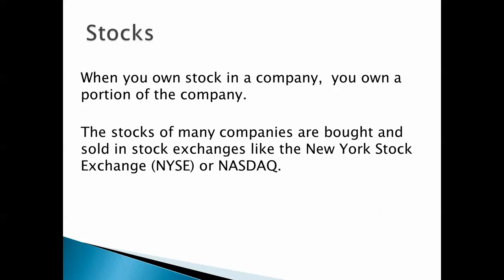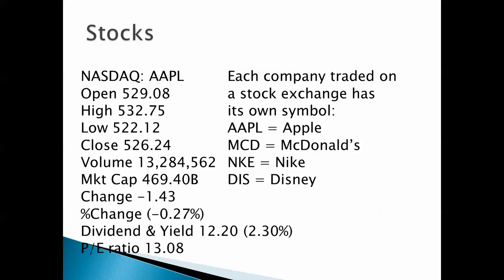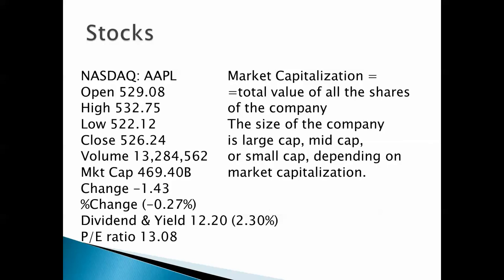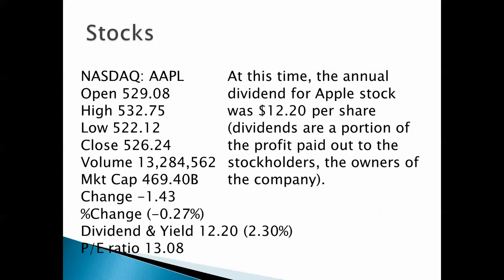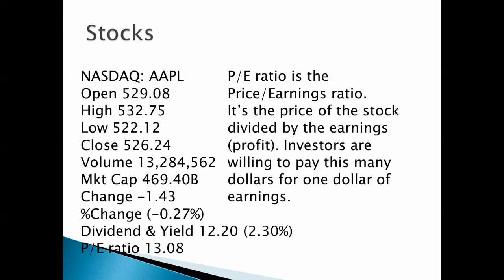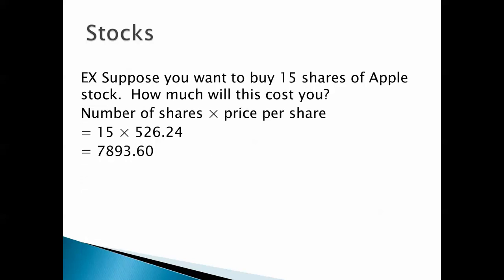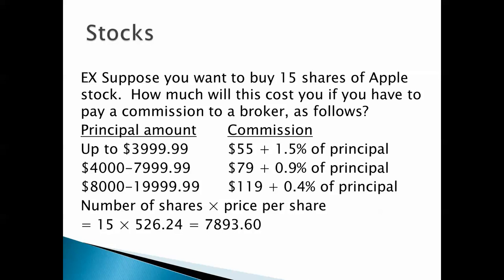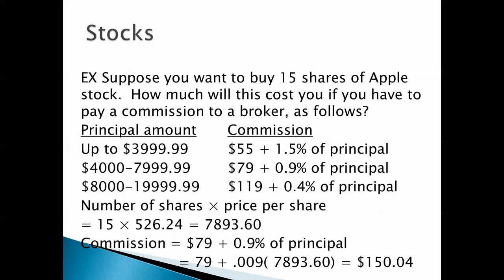Stocks (TIU Math Dept)